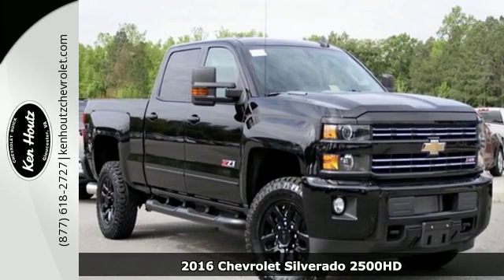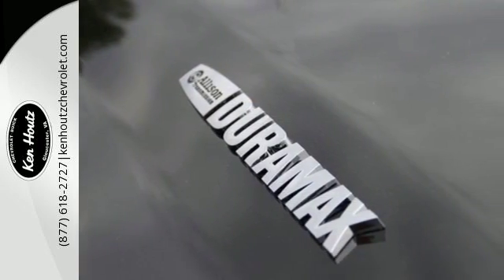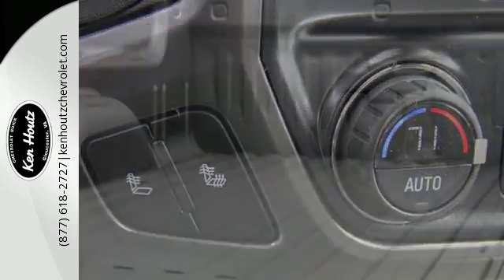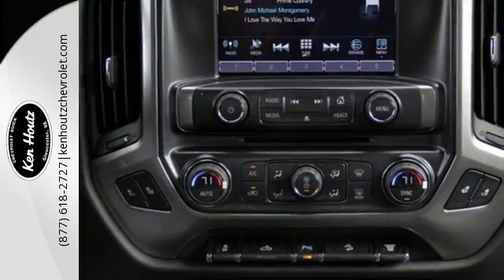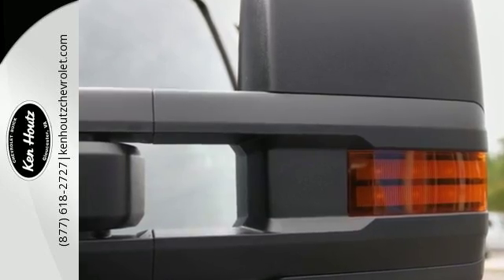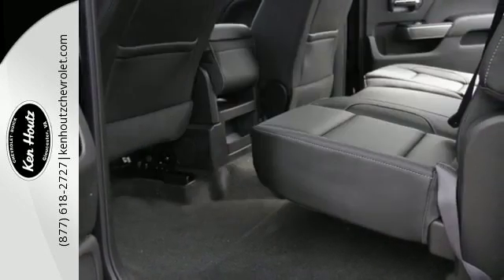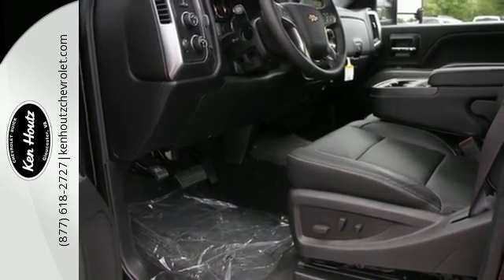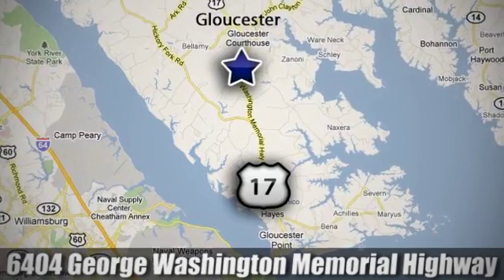New 2016 Chevrolet Silverado 2500HD Gloucester VA Williamsburg, VA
Year: 2016
Make: Chevrolet
Model: Silverado 2500HD
Trim: LT
Engine: Duramax 6.6L V8 Turbodiesel
Transmission: Allison 1000 6-Speed Automatic
Stock #: T1824
VIN: 1GC1KVE86GF209096

Address:
6404 Washington Memorial Hwy